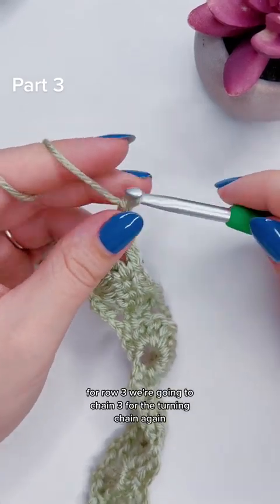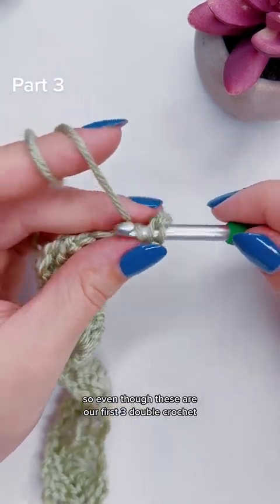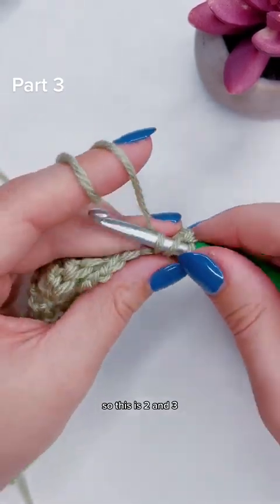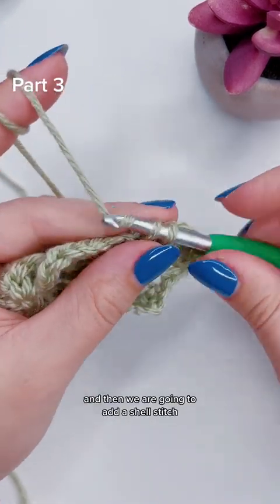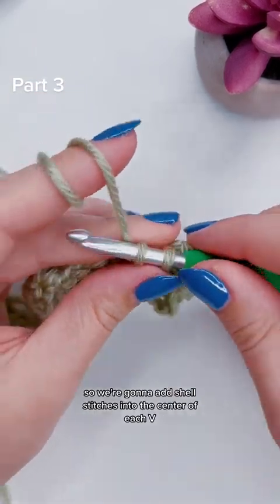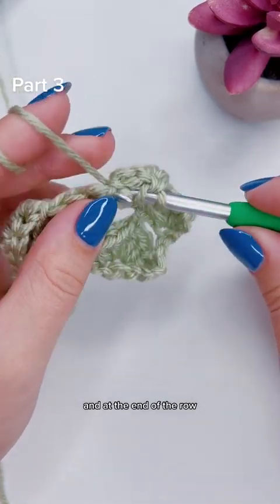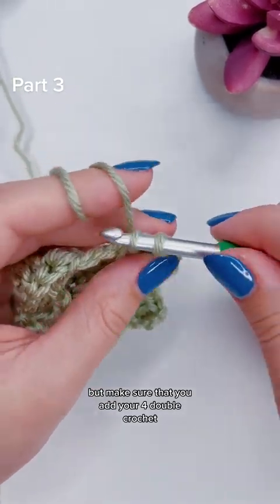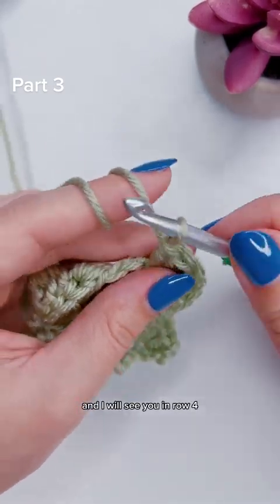How to Crochet the V+Shell Stitch Part 3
456-V+Shell P3